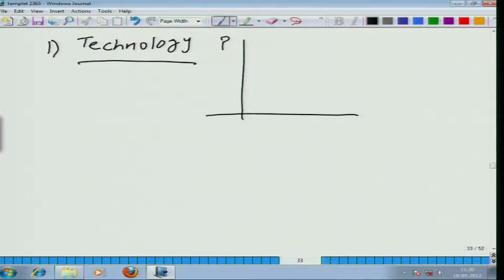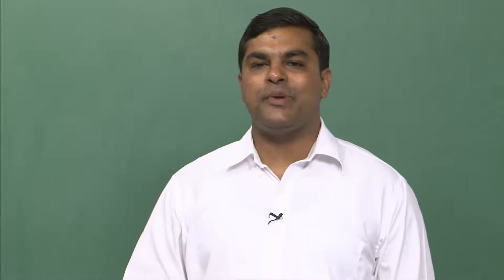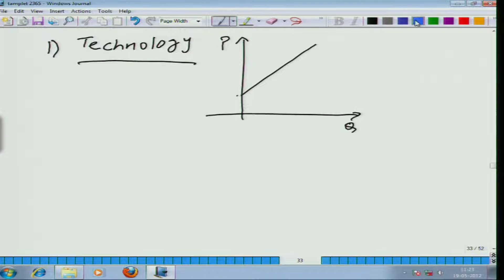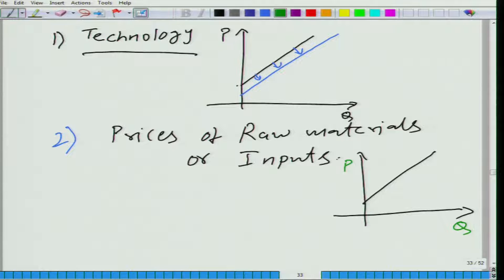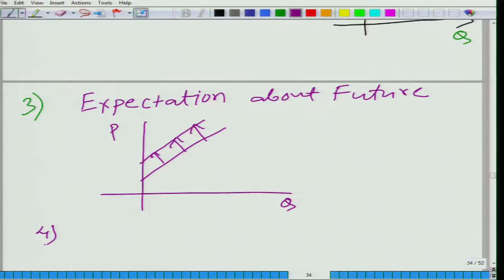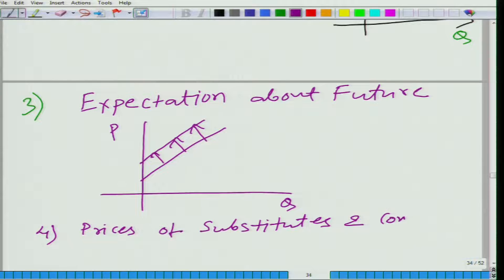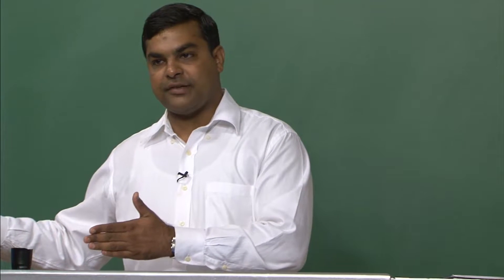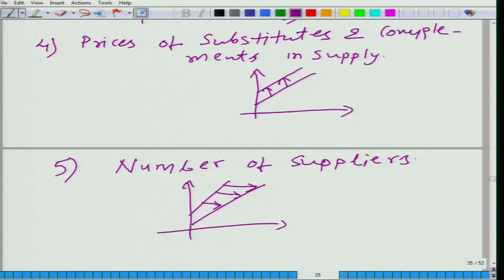Lecture-14 Factors Affecting Supply